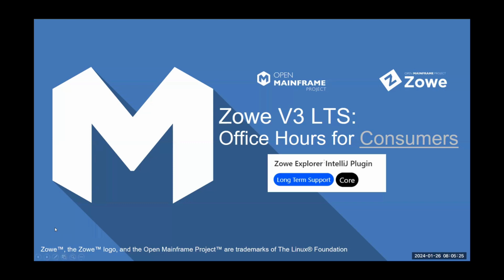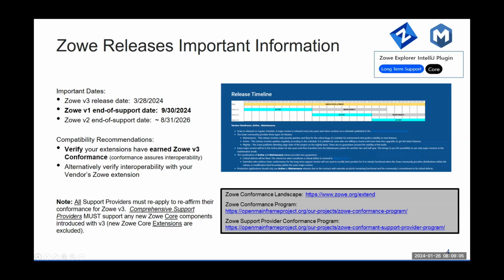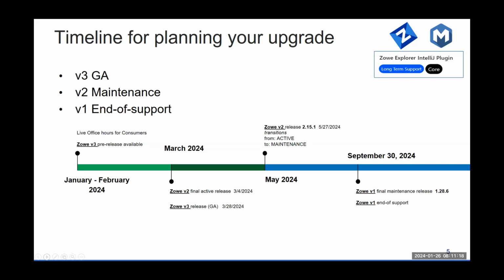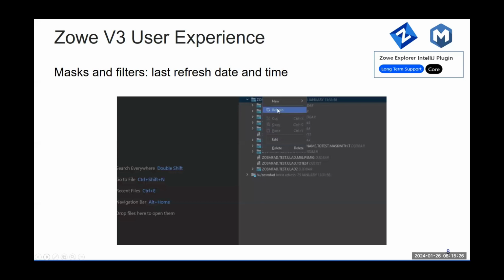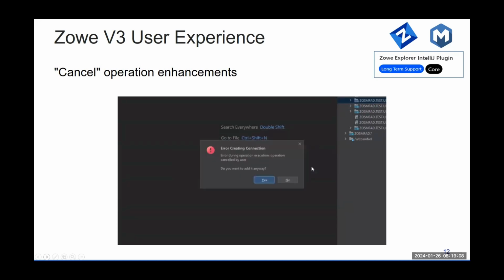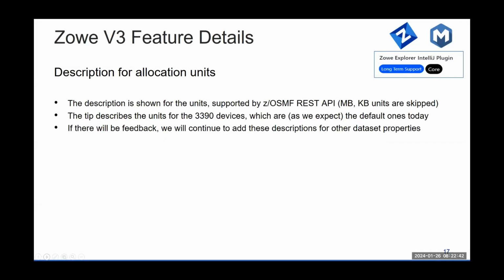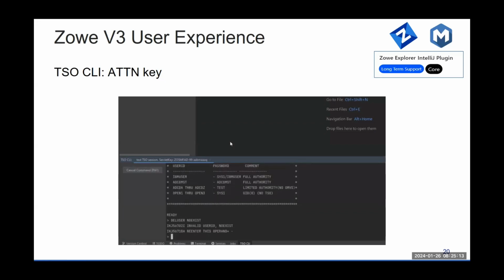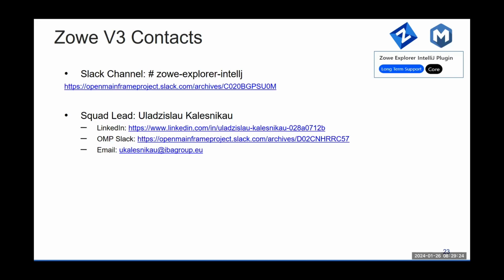Zowe V3 Office Hours for Consumers - Zowe Explorer (IntelliJ)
Check the updates for Zowe Explorer - IntelliJ in Zowe V3.